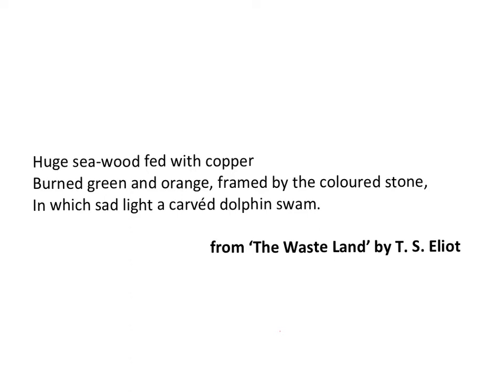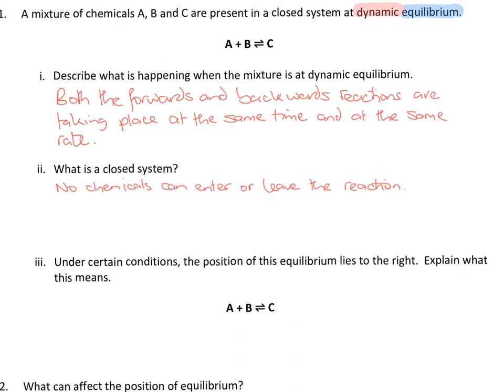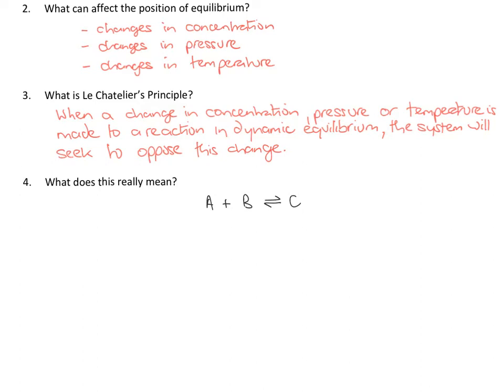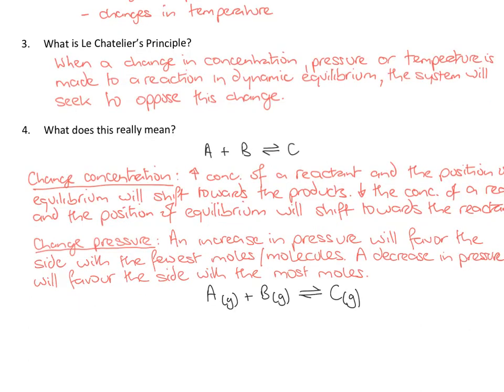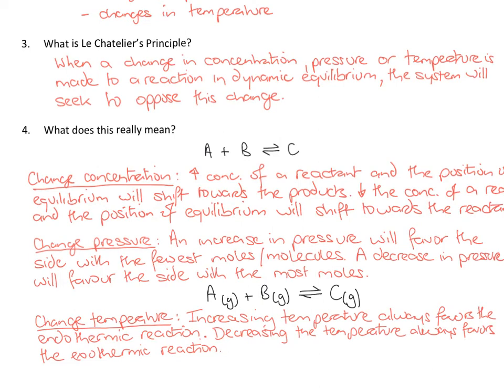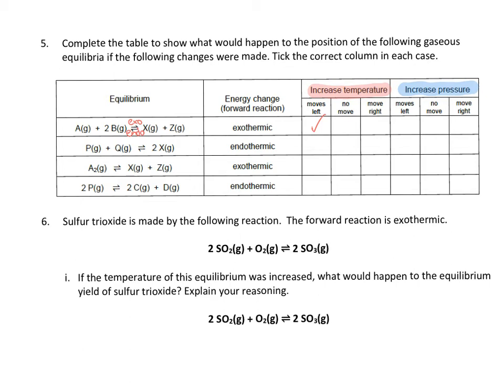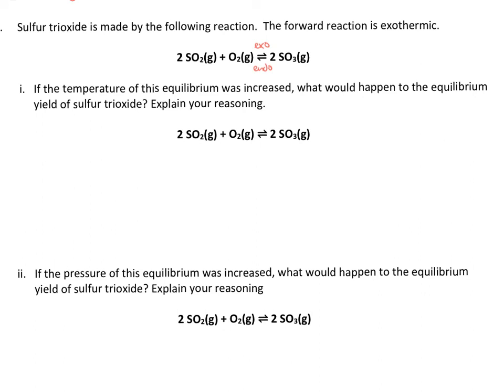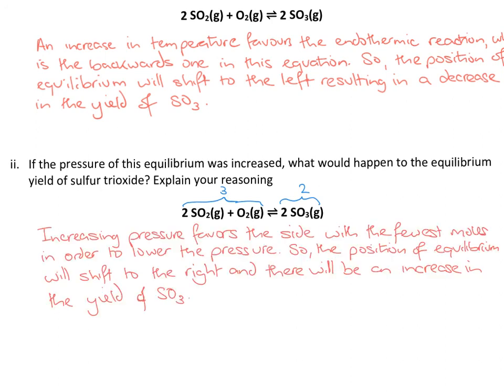Y11 - Equilibria Recap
This goes over many of the key ideas you need to be able to answer questions on Equilibria.